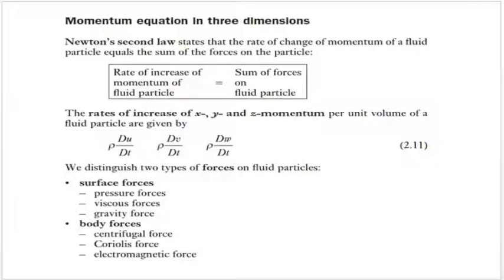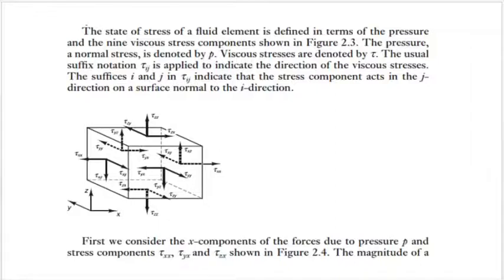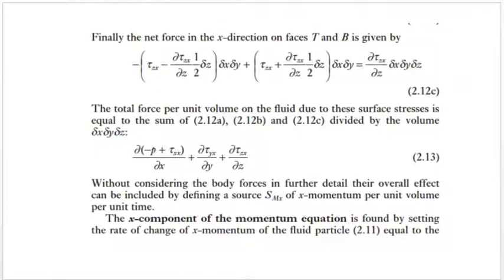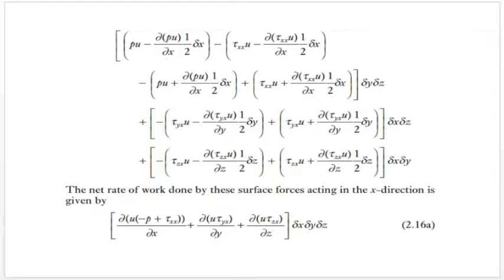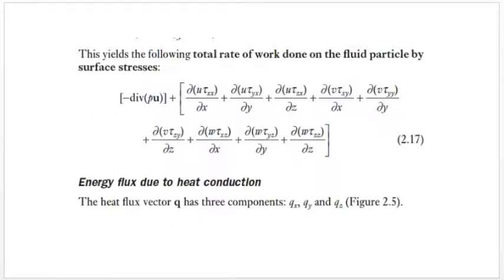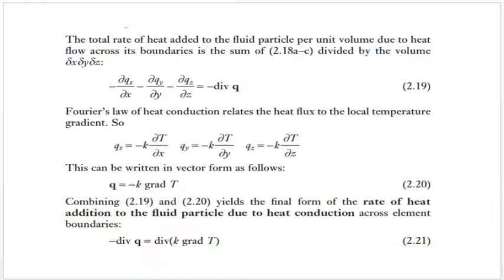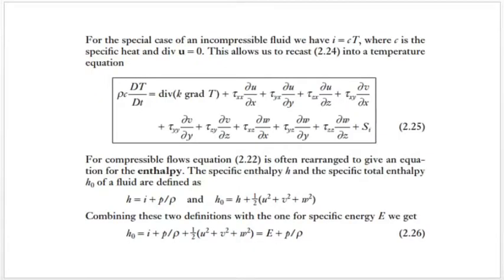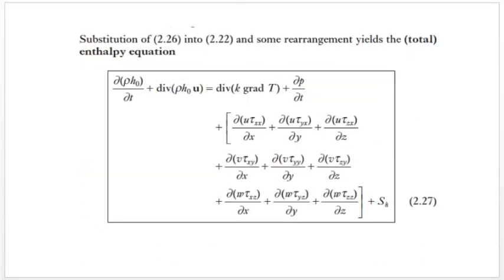MAMSE | ENERGY & MOMENTUM EQN | JEBA PRIYADARSHINI J